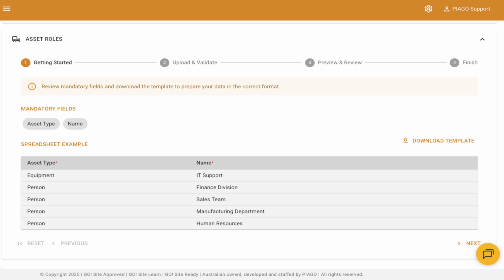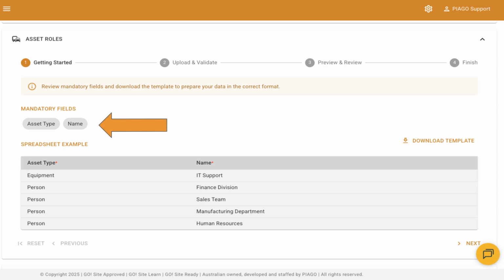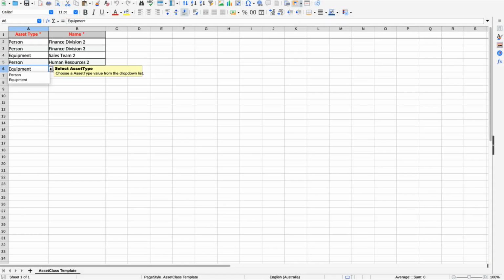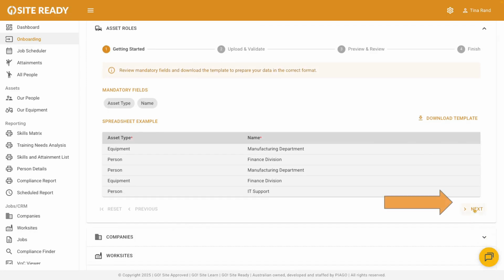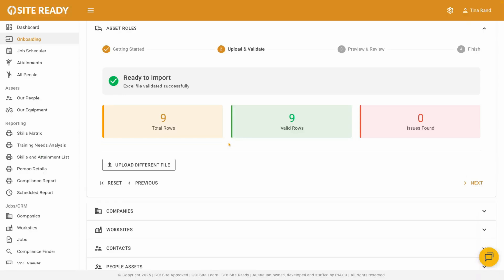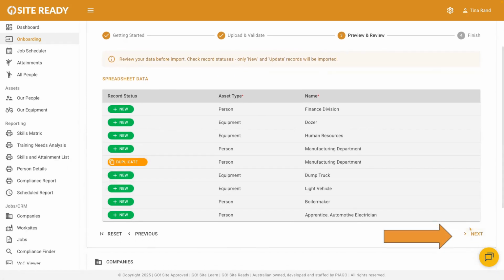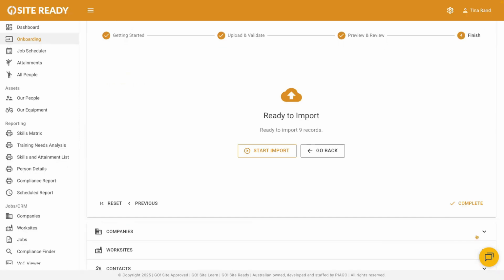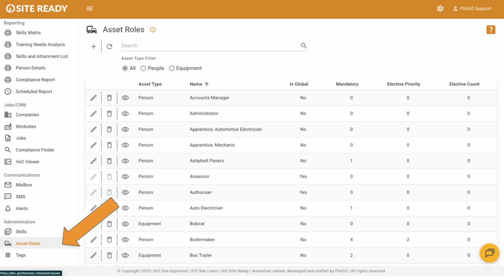1.2. User Guide Onboarding - Importing Asset Roles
Onboard your Asset Roles💡 This user guide provides a clear, step-by-step walkthrough to create Asset Roles for people and equipment so assigning the right role is fast and consistent everywhere.

👉 What You’ll Learn in This Tutorial:
• Defining Asset Roles and why they’re useful
• Downloading the Asset Roles template
• Choosing Person vs Equipment in the drop-down
• Completing mandatory fields and naming roles clearly
• Uploading the file and resolving validation errors

⚙️ Follow These Steps:
1. Click the Download Template Button and open the Excel file.
2. For each role, set the Person/Equipment drop-down and enter the Role Name; complete mandatory fields, then save.
3. Click the Next Button, then drag and drop the Excel into the Upload Area.
4. Review any error messages, fix the noted row/field in Excel, save, and re-upload.
5. When checks pass, continue to complete the import.

✨ Important Notes:
• Keep role names consistent (e.g., “Site Supervisor” vs “Supervisor”).
• You can re-import to add or update roles anytime.

Drop questions below 👇.